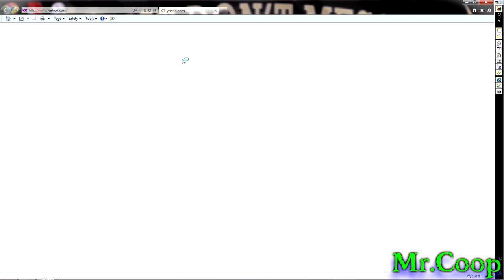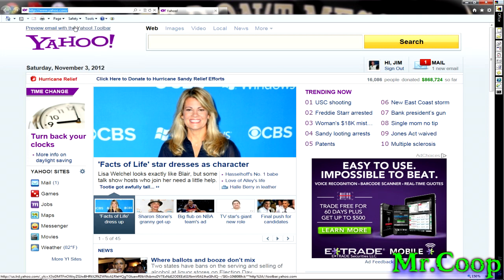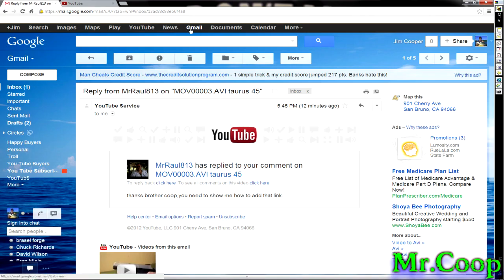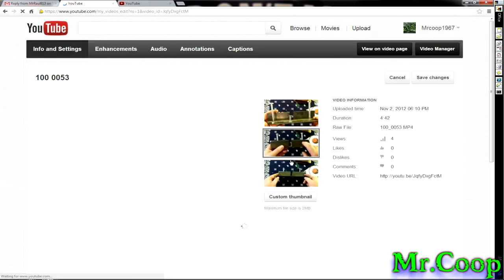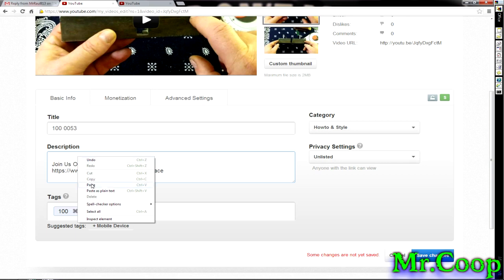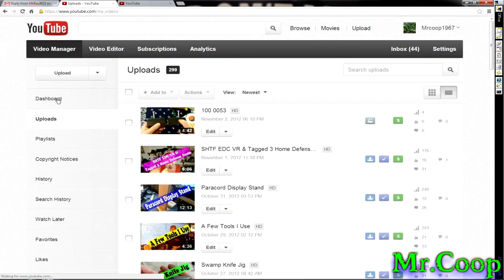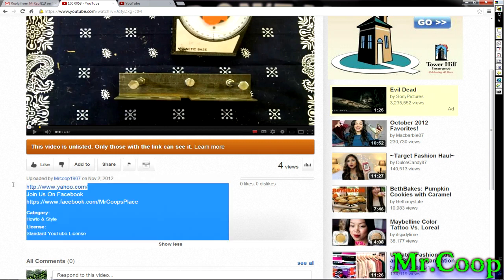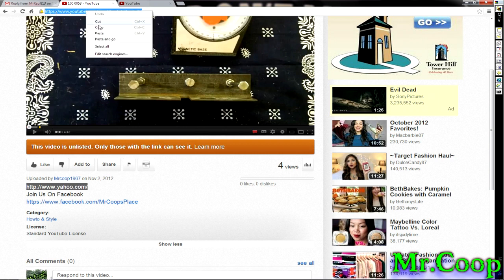How To Add A Link To Your Description Box